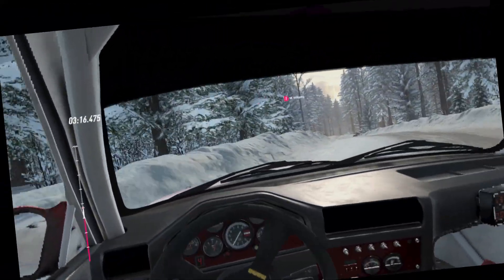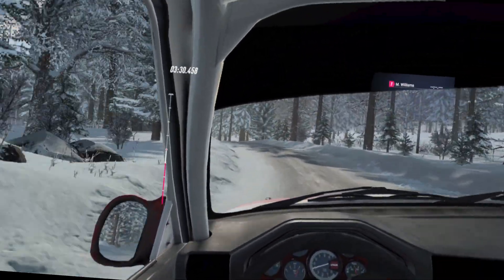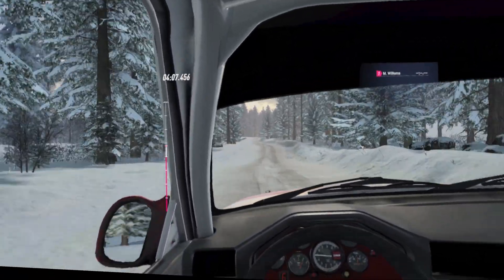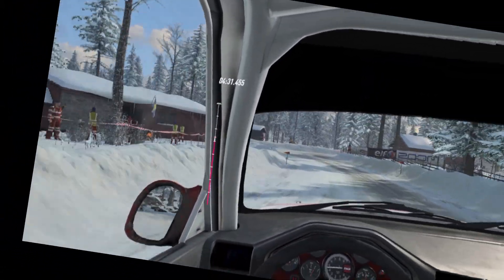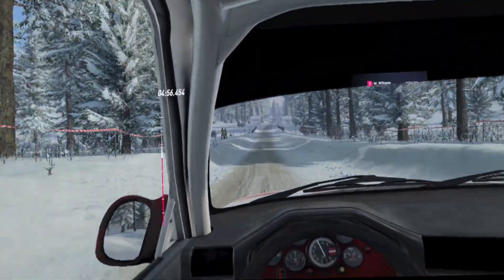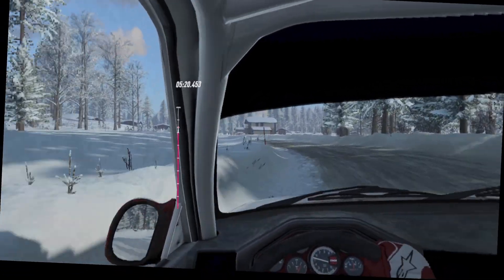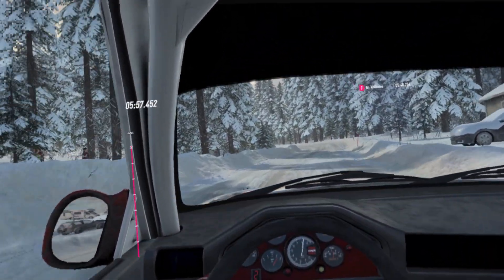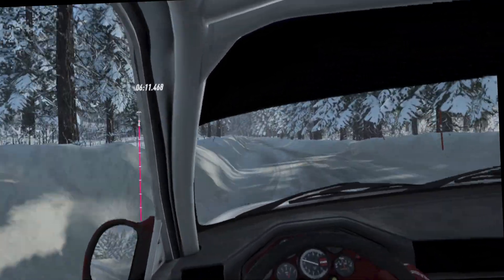2023.08.01 | Sweden H3